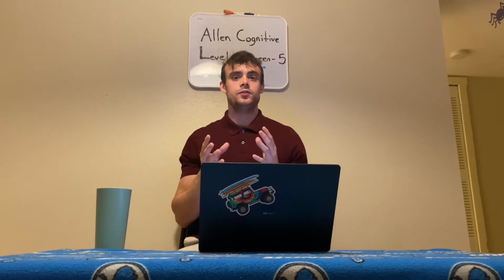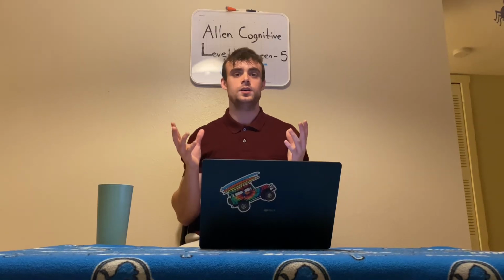OT 510 Assessment Overview Assignment - ACLS-5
Assignment for OT 510. This is the video submission part of it. This video goes over the Allen Cognitive Level Screen-5.

Saginaw Valley State University MSOT 23’